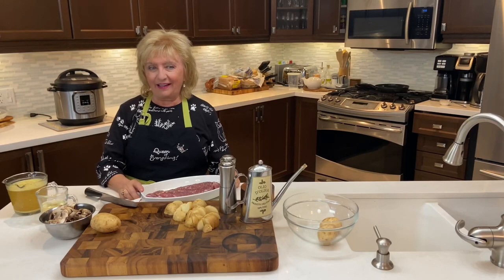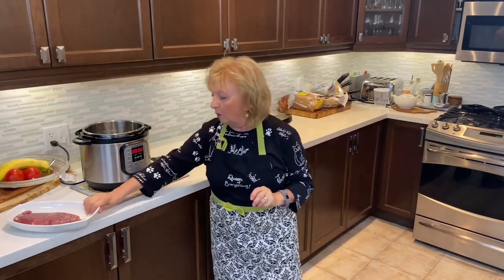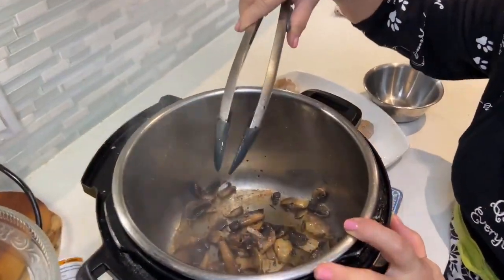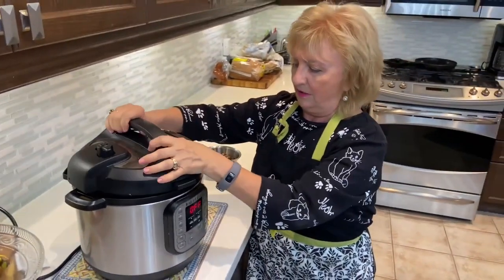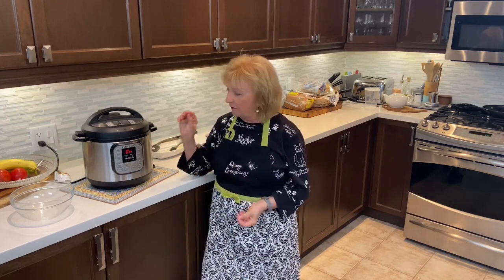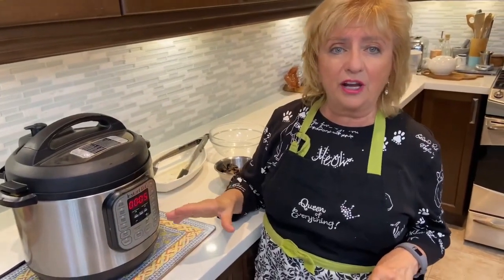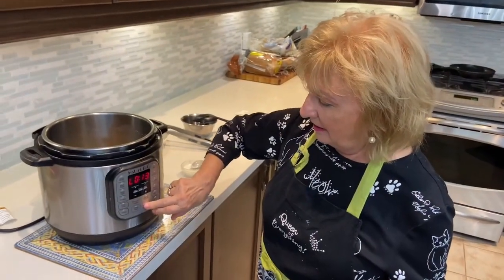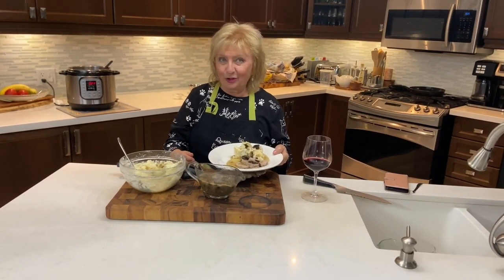Easy Beginners Instant Pot Pork Tenderloin !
The Instant Pot IS A great easy fast way to cook pork tenderloin.

If you like my videos I ask that you click "like" to help me grow my channel viewers for the future of producing videos for you.

Check out some of the tools that I use:
USA Click To See Instant Pots On Amazon
Canada Click To See Instant Pots

⏱️TIMESTAMPS⏱️
00:00 Introduction
01:27 Instant Pot Add Oil
02:06 Add The Pork Tenderloin
02:19 Tenderloin Sizzles And Browning
02:45 Scrape The Brown Bits
02:57 Add The Mushrooms
03:34 Add White Wine To Deglaze The Pot
04:04 Slice The Potatoes
04:44 Add 2 Cups Of Chicken Broth
05:03 Add A Trivet To Raise Tenderloin Above Liquid
05:40 Add the lid back on the pot and set for 5 minutes
06:52 L Appears And Beep At Zero L=Low
07:46 5 Minutes Of Natural Release
08:21 Take Pork Tenderloin Out Of Instant Pot
08:32 Take Potatoes Out Then Hand Mash Them
09:49 Time To Make The Gravy
10:45 Slice Pork Tenderloin And Plate

This is at no additional cost to you, and it helps me to continue creating free recipes and videos for my channel. Thank you for your support! I look forward to sharing my love of cooking with you each week.